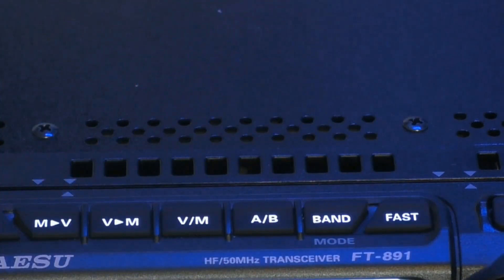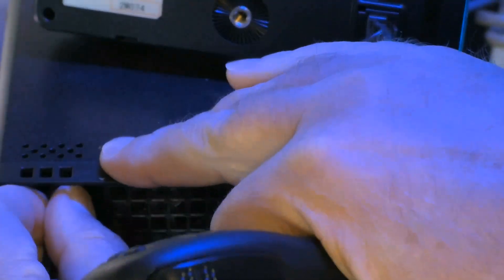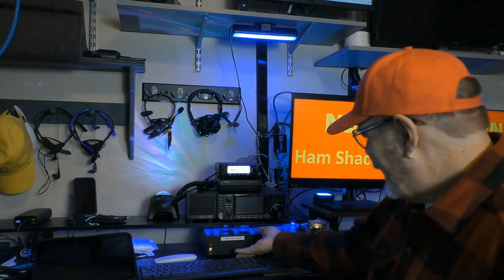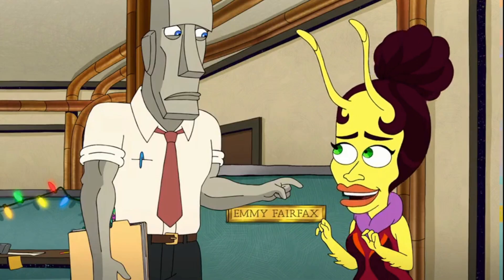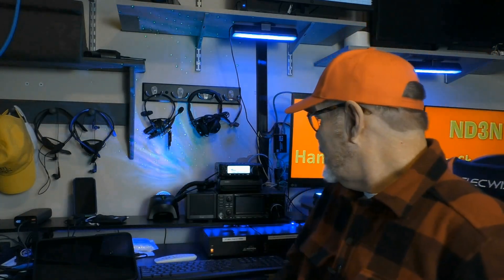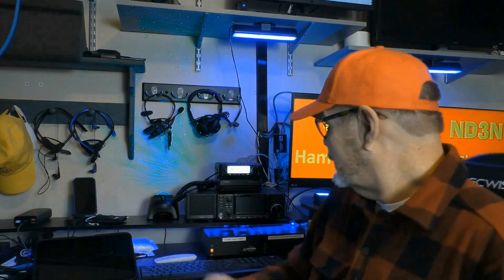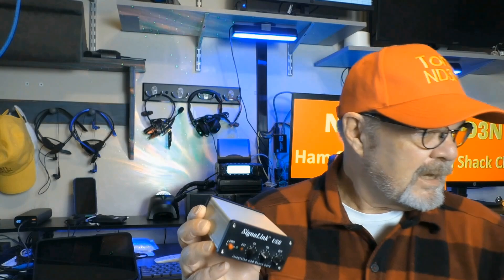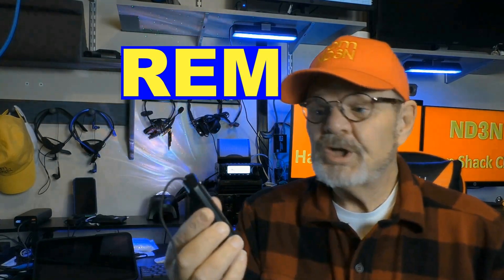FT-891 Introduction, Overview, First Steps, and Accessories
This is the introductory video to the new and improved FT-891 series.

In this video, we’ll be taking a look at a quick overview of this remarkable little rig.

We'll go through things you need to do to get your rig up and running, discuss the accessories you’ll need to work modes beyond SSB voice, as well as a few other things thrown in to try to keep this informative and interesting.

Please forgive my voice.  For the last 2 months I’ve been suffering from sudden hacking coughs, sore throat, and lots of mucus in my lungs.  Not sure what it is.  I don’t have a fever, but have been getting by on 2 to 3 hours of sleep a night and generally just feeling crappy.  Potentials are long covid or walking pneumonia.  The good news is that I’m starting to feel human again and think that I’m over the worst of it.

Dymo Label Maker
*Note – If you use the link above, I will receive a small “finders fee” from Amazon.  Using this link will not change the cost to you.

Chapters:
00:36 Downloads from the Yaesu Website
02:18 Driver Installation process
06:33 Accessory Overview

73 de Tom, ND3N